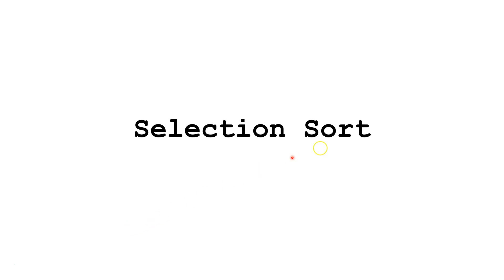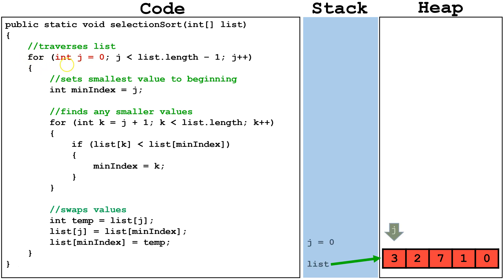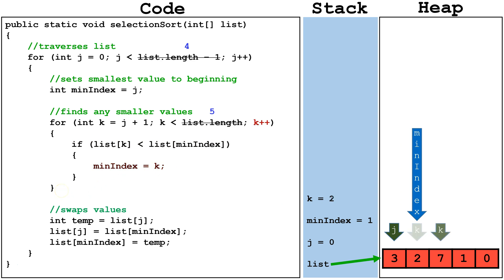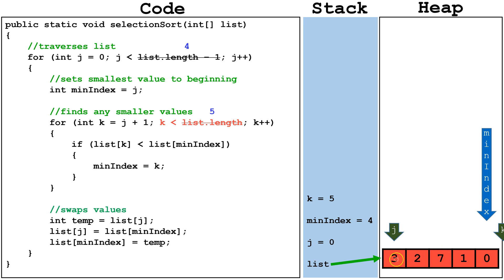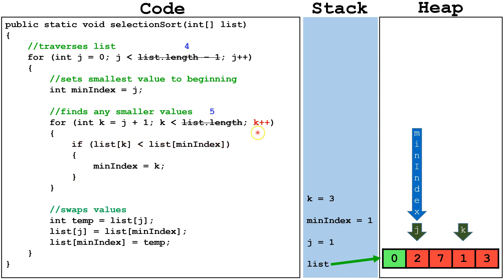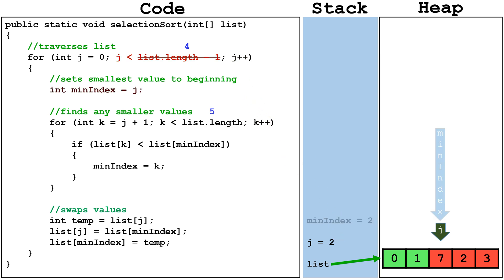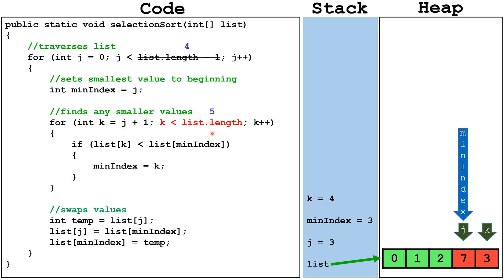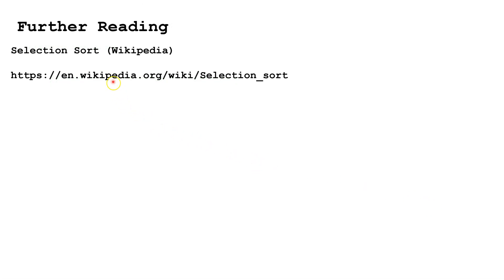Selection Sort (Java Tutorial)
This Java tutorial for beginners traces out and explains a selection sort algorithm.